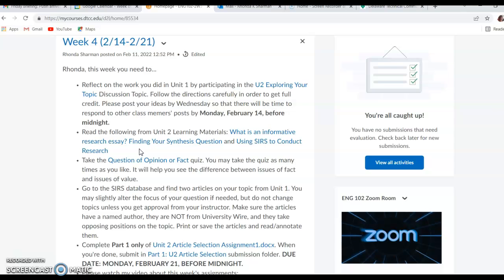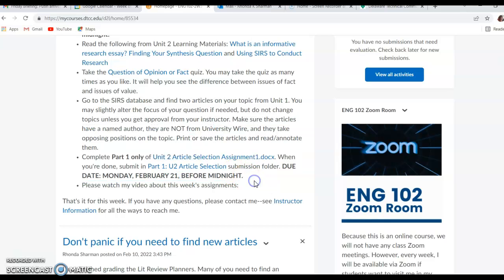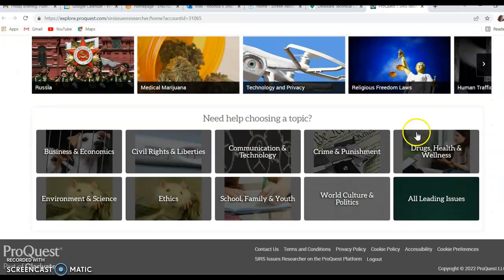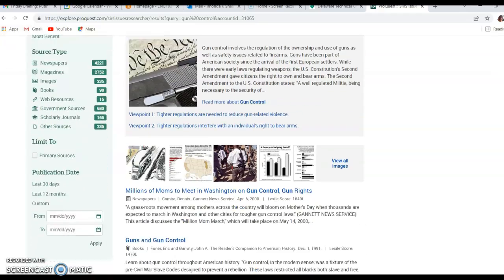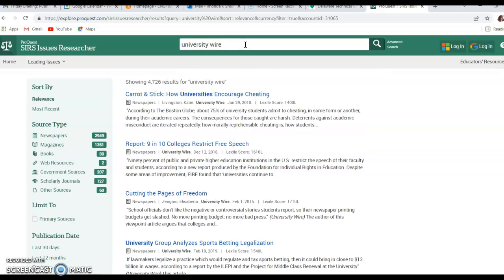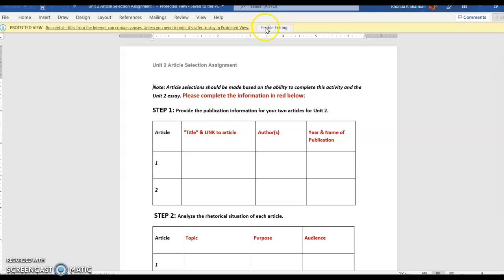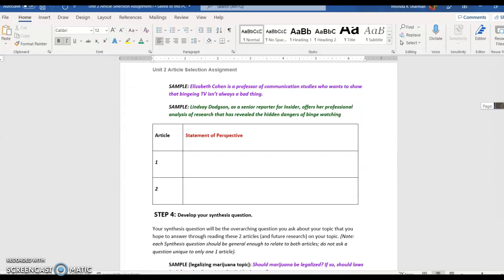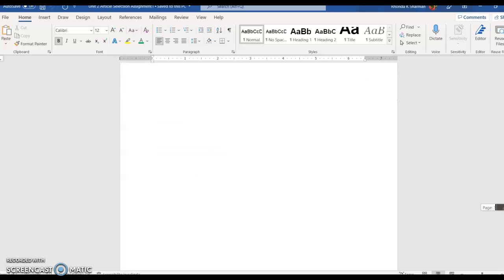ENG 102 Week 4